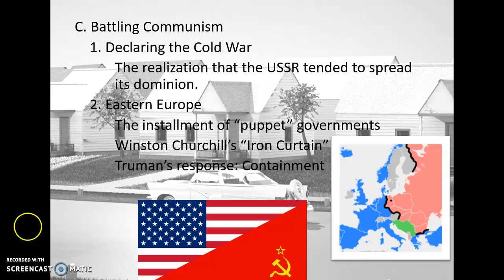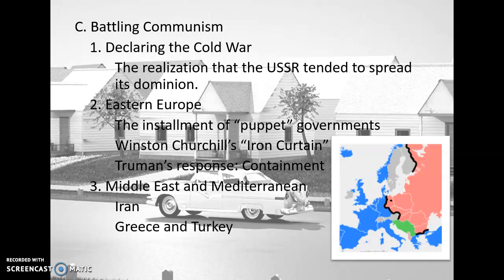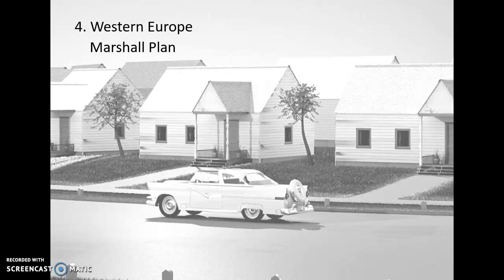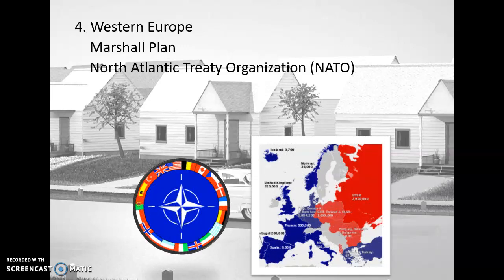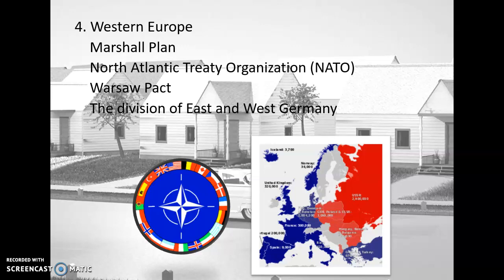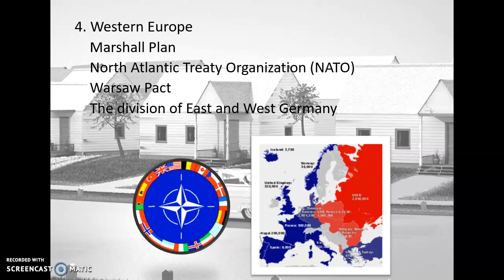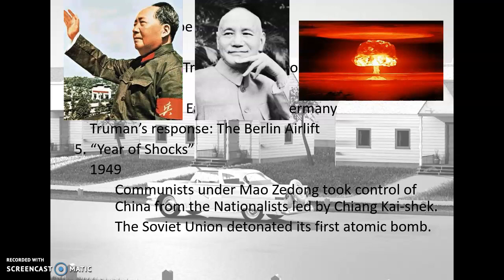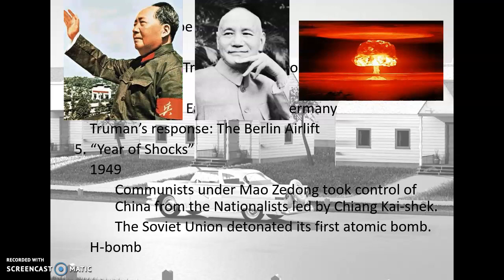Ch. 23 I Cold War Begins (Part 2)